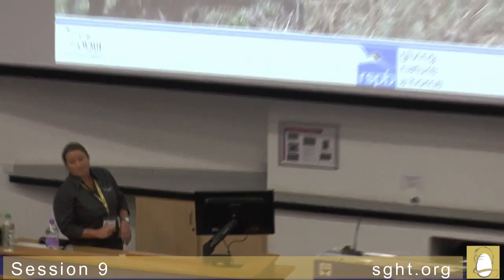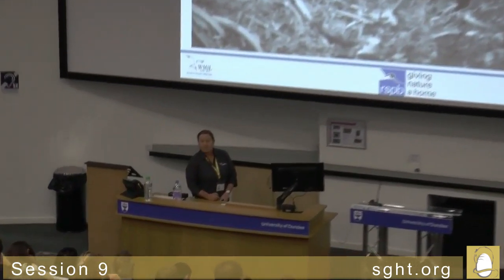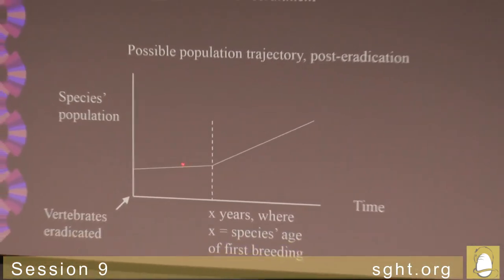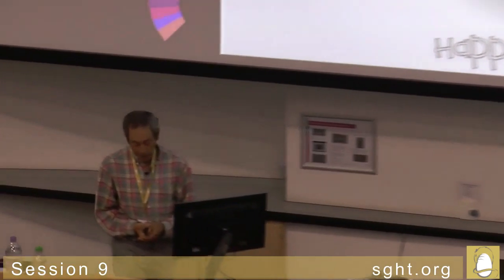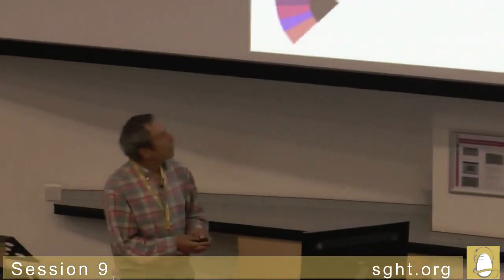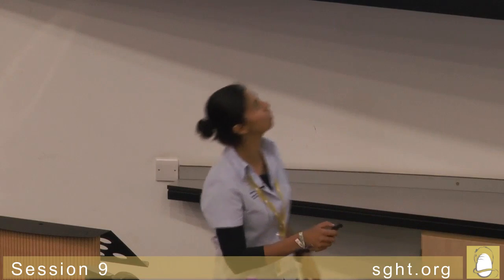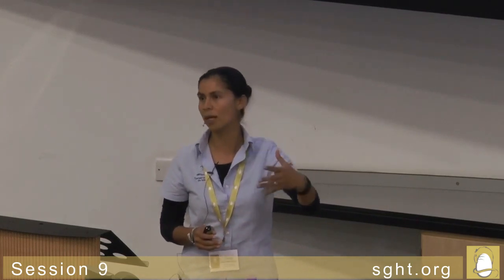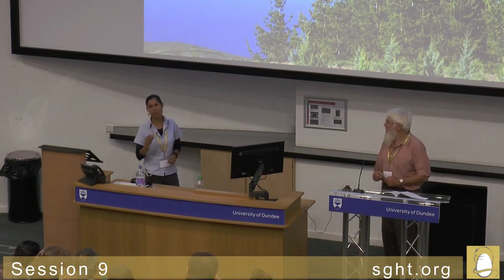Session 9 Recovery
Approximate timestamp for talks & conference proceedings links.

00:00:05 Intro

00:00:17 Talk 9.1 Griffiths
ECOSYSTEM RECOVERY ON LITTLE BARRIER ISLAND (HAUTURU) FOLLOWING RAT AND CAT ERADICATION

00:12:37 Talk 9.2 E. Bell
BIRDS & MORE SEABIRDS: THE RECOVERY OF SEABIRD POPULATIONS ON RAMSEY ISLAND, PEMBROKESHIRE, WALES FOLLOWING THE 1999/2000 RAT ERADICATION.

00:23:10 Talk 9.3 Bedolla-Guzman
SEABIRD RESTORATION ON MEXICAN ISLANDS FOLLOWING THE ERADICATION OF INVASIVE MAMMALS

00:40:23 Talk 9.4 Brooke
POPULATION GROWTH OF SEABIRDS AFTER THE ERADICATION OF INTRODUCED MAMMALS

00:54:40 Talk 9.5 Luna-Mendoza
TEN YEARS AFTER OF THE FERAL GOAT ERADICATION: THE ACTIVE RESTORATION OF PLANT COMMUNITIES ON GUADALUPE ISLAND, MEXICO.

01:10:34 Talk 9.6 Bird
A REVIEW OF MONITORING OF BIODIVERSITY RESPONSES TO ISLAND INVASIVE SPECIES ERADICATIONS

for filming this event.